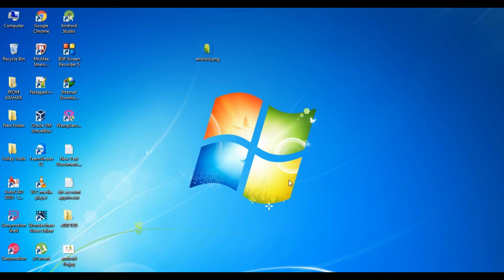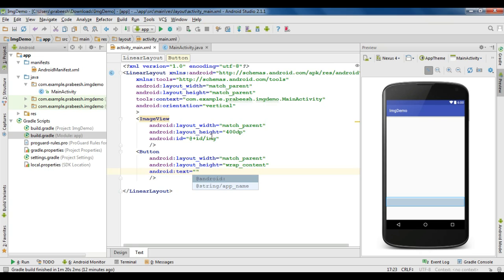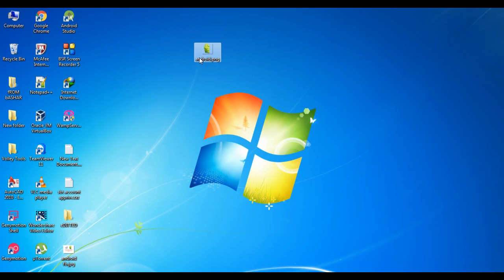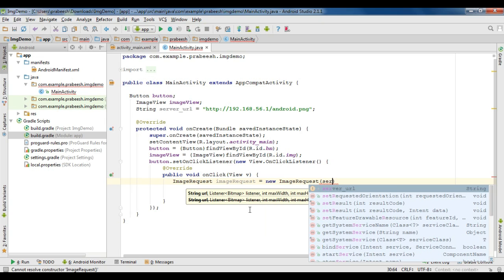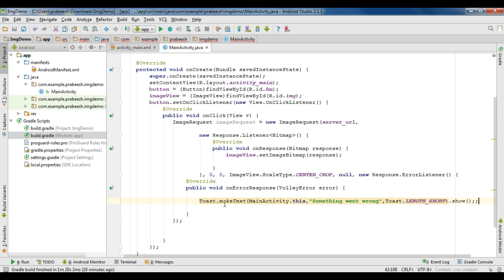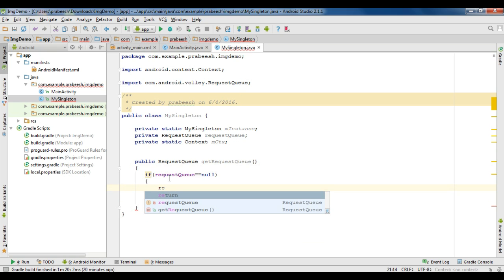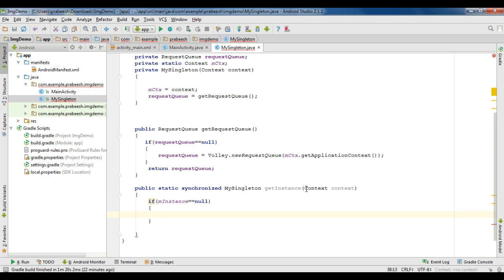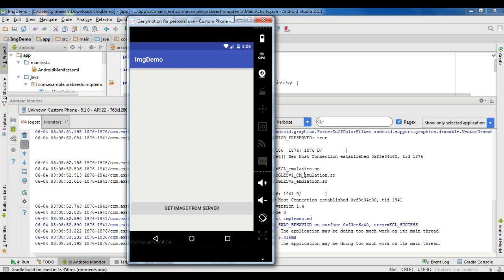Android Volley - 05 - Request an Image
This video demonstrate how to download an image from server using volley and display it on an ImageView.